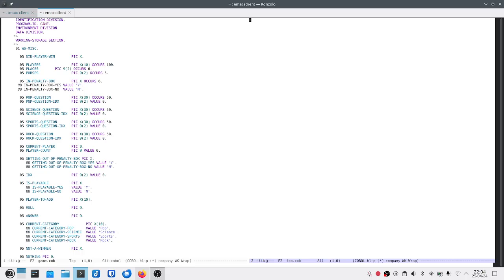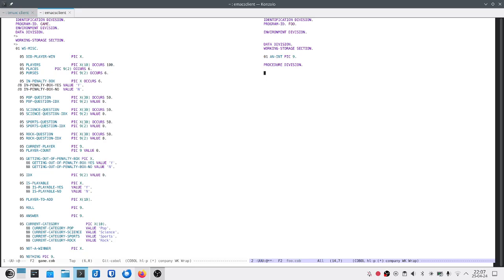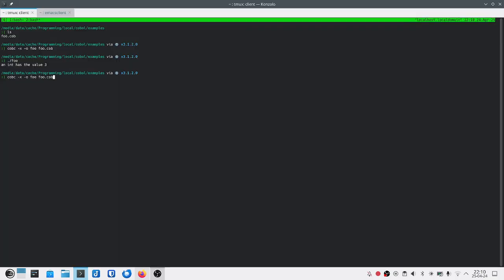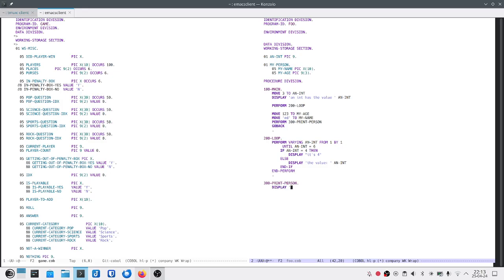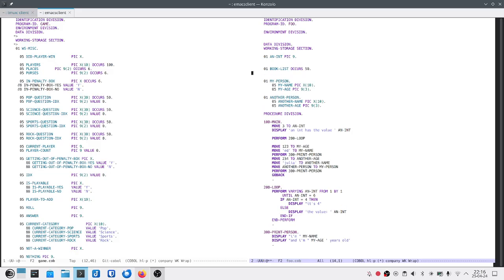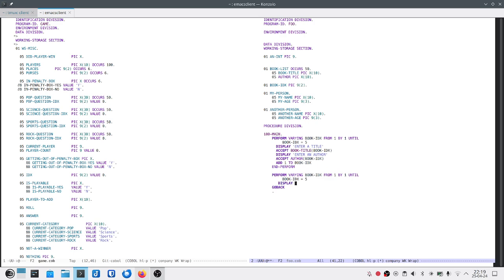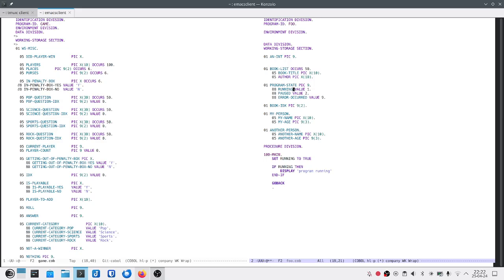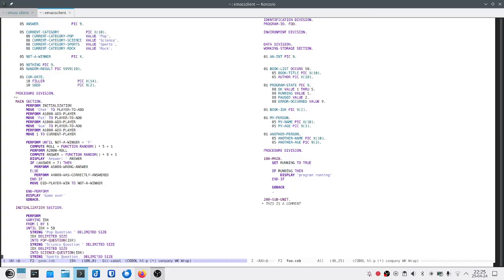Trivia refactoring in COBOL---Introduction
A short presentation of the COBOL language before starting the trivia refactoring.